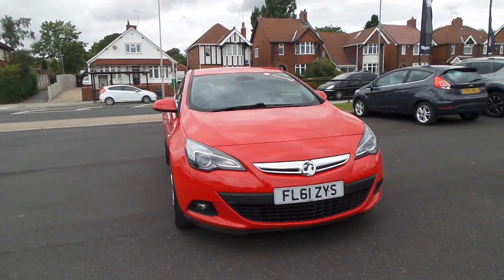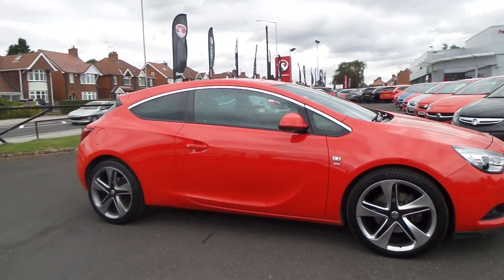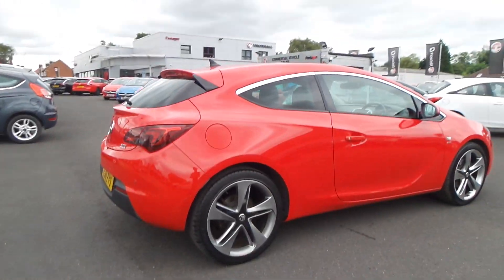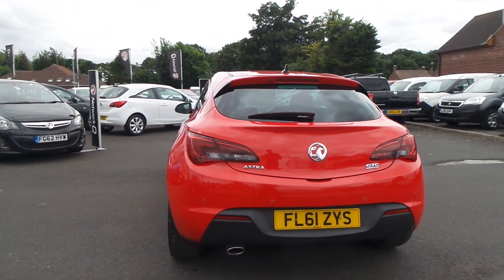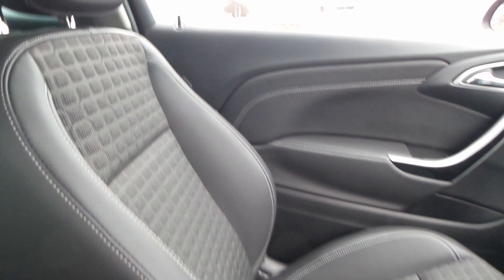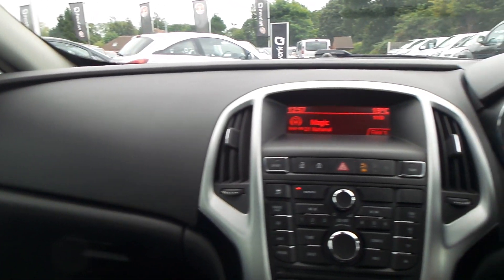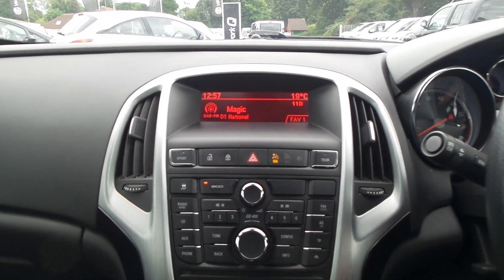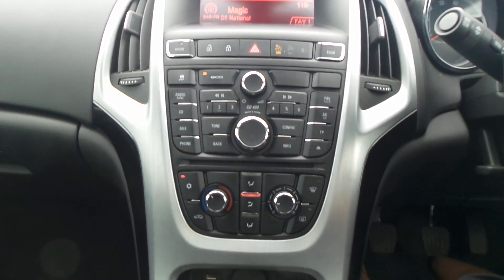FL61ZYS Vauxhall Astra GTC SRi 1.4 Turbo